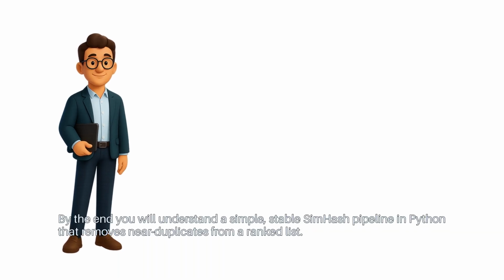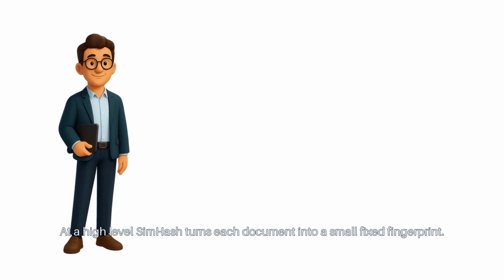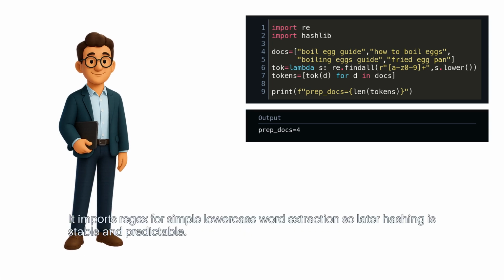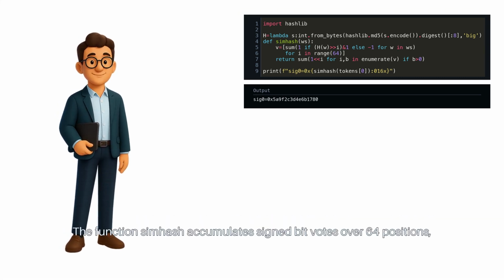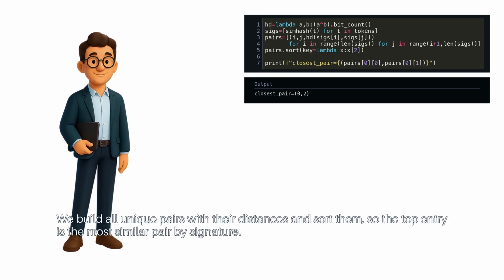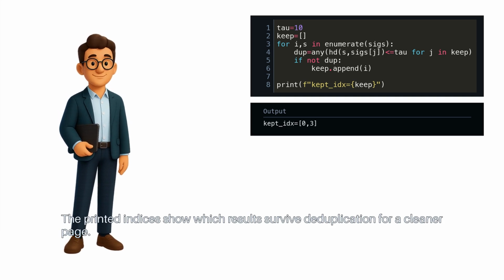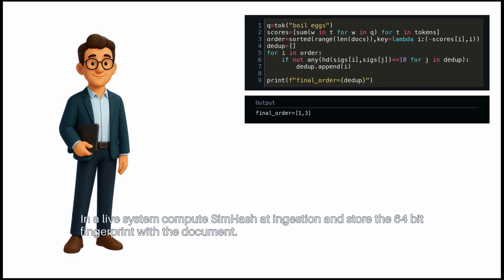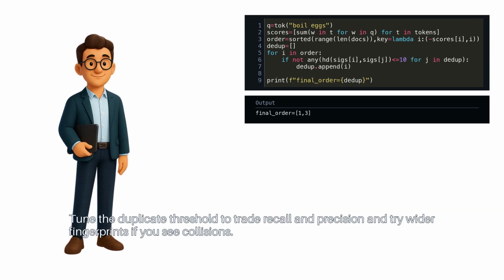SimHash for Search: Near-Duplicate Detection in Python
SimHash dedup: remove near-duplicates from SERPs so your top results show distinct, useful options instead of repeated copies.
Follow a compact, stable Python pipeline to compute 64-bit SimHash, compare via Hamming distance, and prune duplicates for better click diversity.
Demo uses Python with regex tokenization and hashlib.md5 for deterministic token hashes, plus threshold filtering and rank-time dedup.